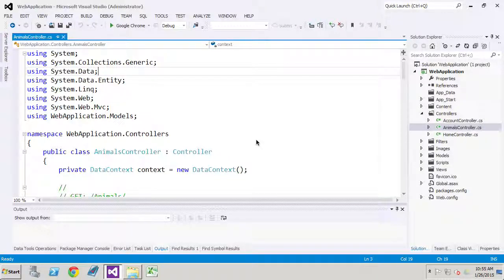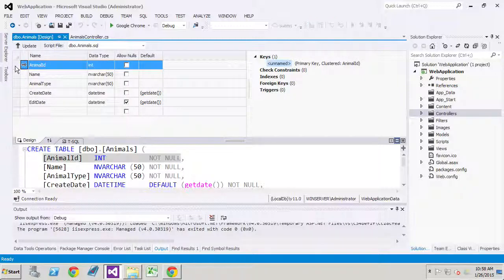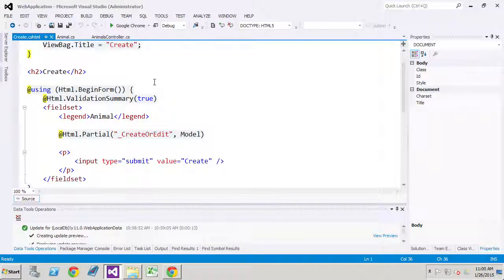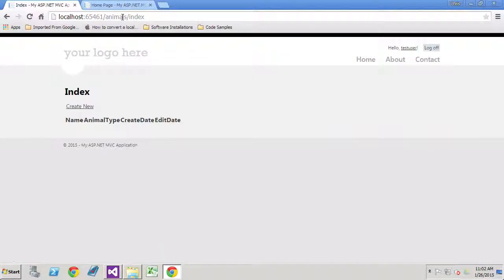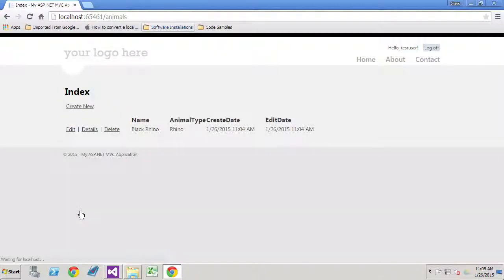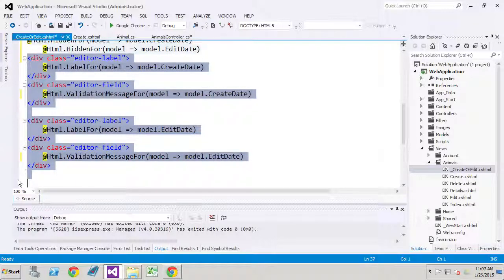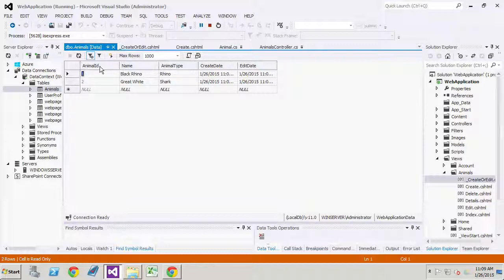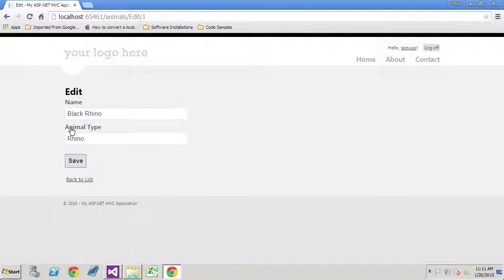MVC Web Application Part 5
Describes:
- Manage Create and Edit Views
- Modify models to reflect database changes
- Basics of routing